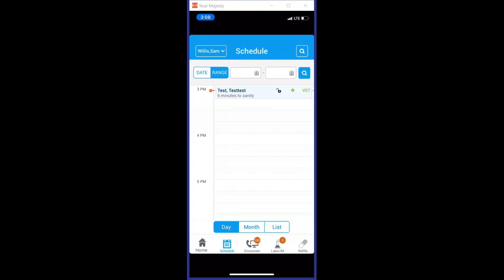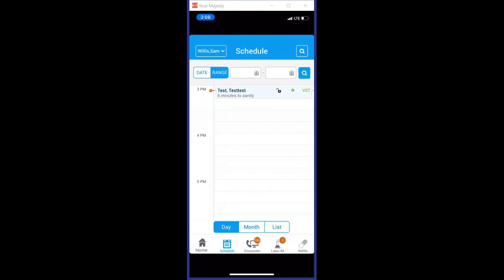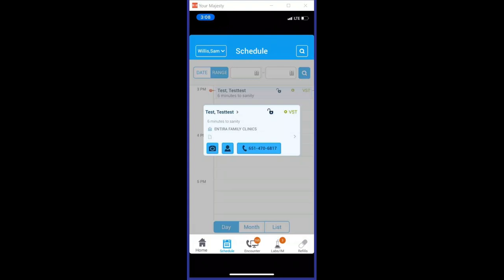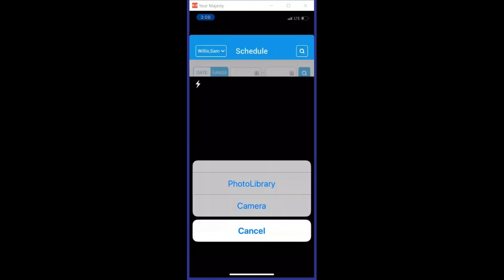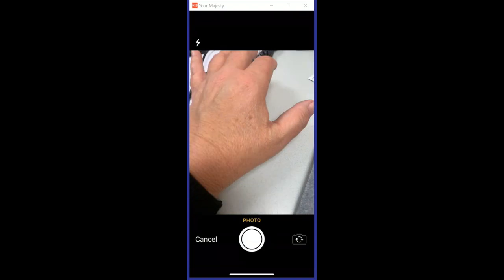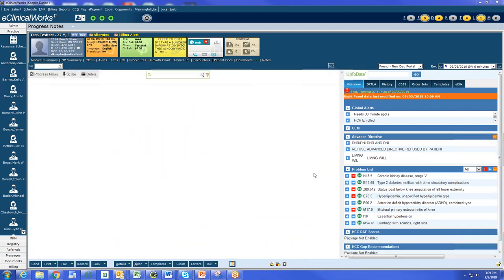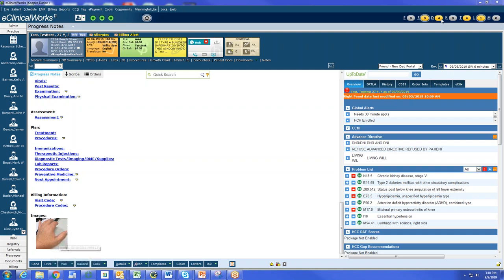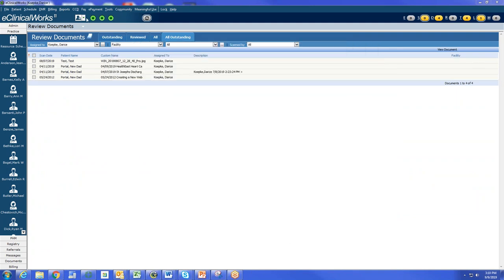6 Minutes to Sanity: eClinicalMobile Patient Photo's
6 Minutes to Sanity: eClinicalMobile Patient Photo's